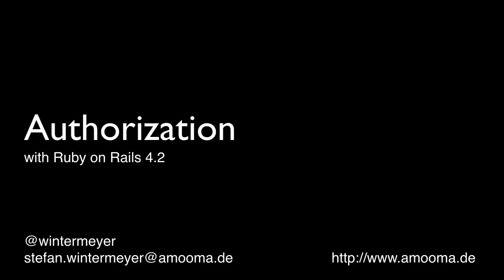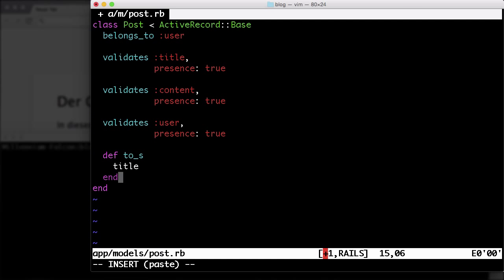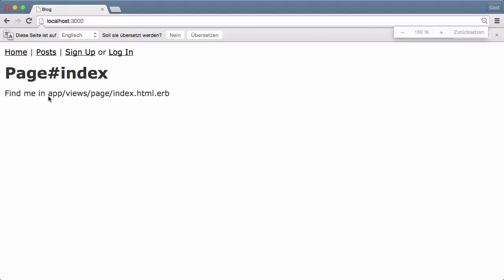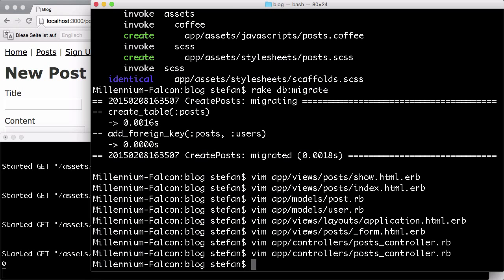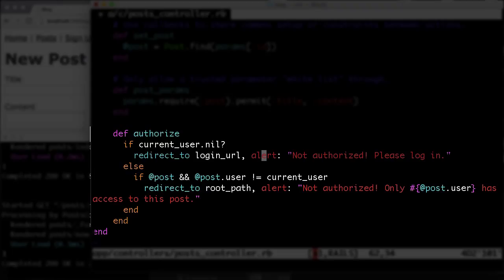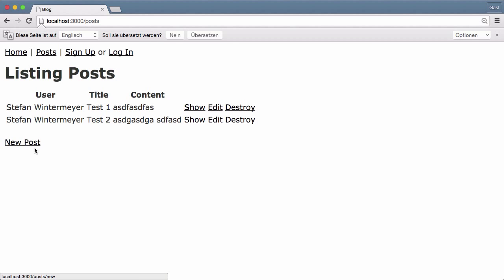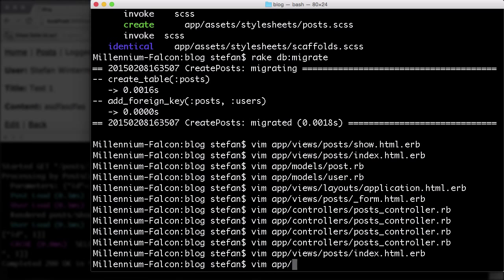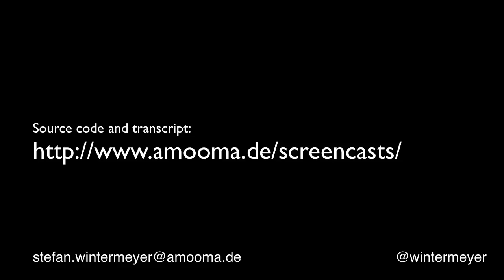Authorization with Ruby on Rails 4.2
Create an authorization system for a vanilla Ruby on Rails 4.2 application. Find the source code and a transcript for this screencast